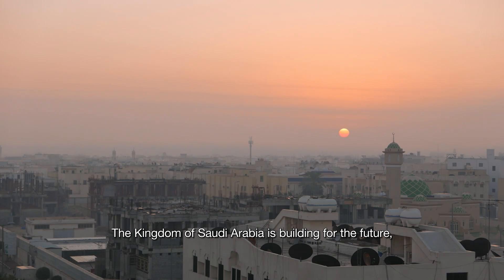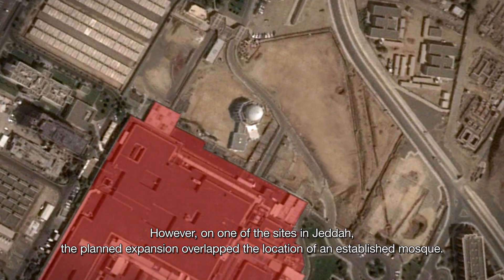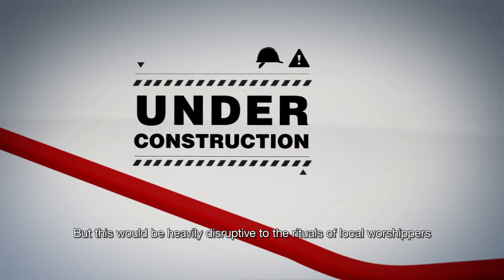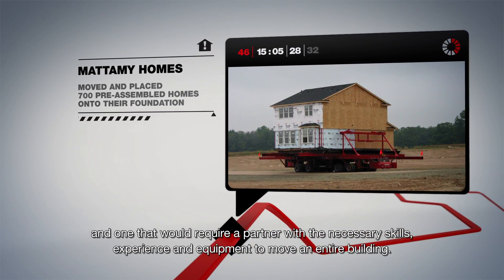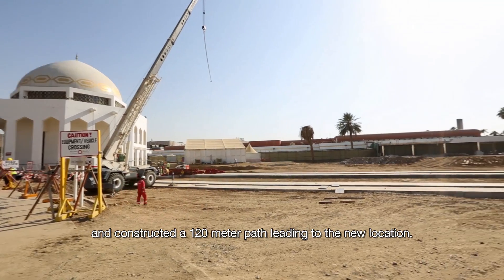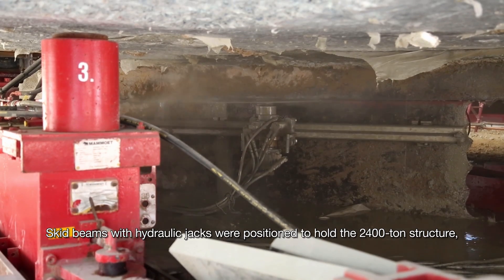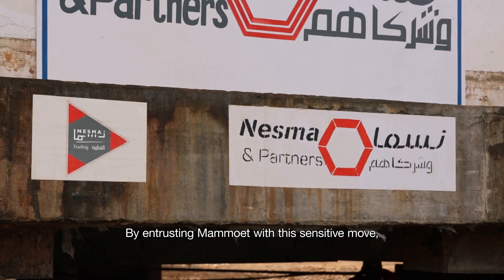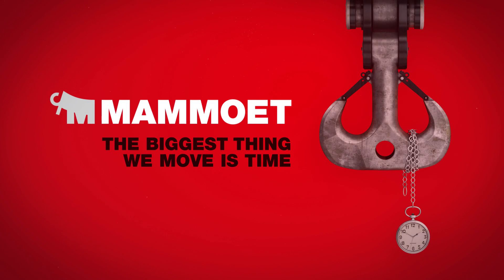Jeddah Mosque Relocation, Mammoet project video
In Jeddah, Kingdom of Saudi Arabia, Mammoet moved a 2400-ton mosque from one location to another. In the area where a neurosurgery hospital was to be expanded, a beautifully designed mosque with many fine details was blocking the building site. Mammoet moved the entire structure 120 meters to rescue the house of prayer from demolition. Watch how it was done!